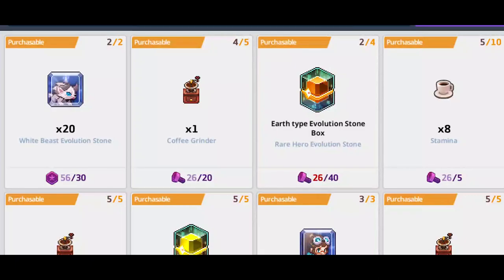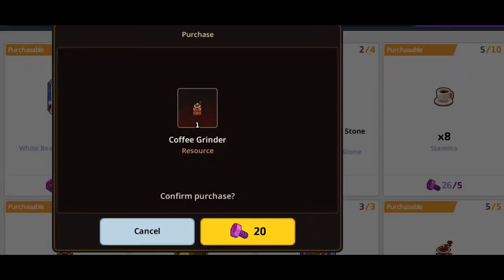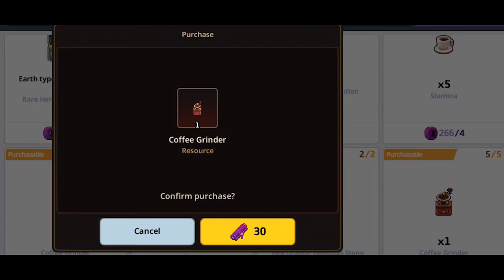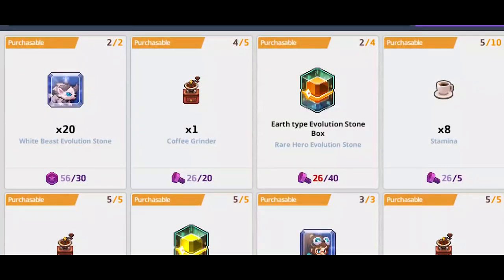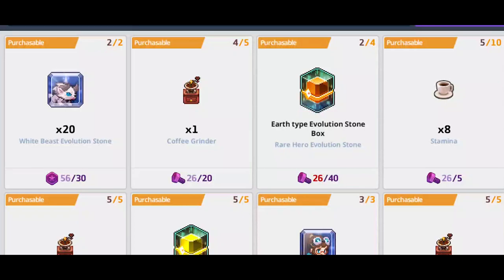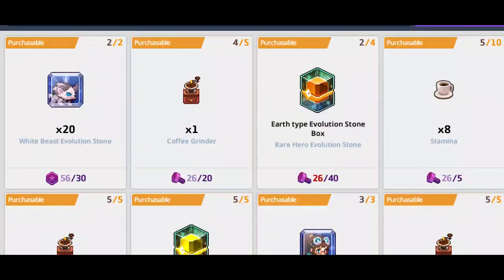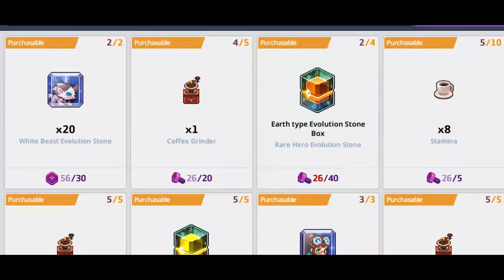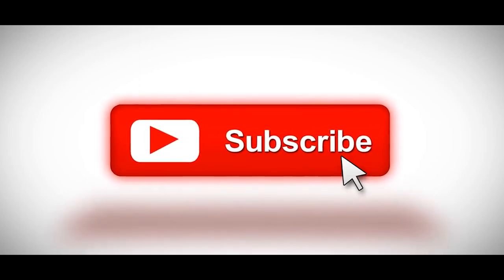Guardian Tales - How to use/What is a coffee grinder?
In this video:
How to use a coffee grinder?
What is a Coffee grinder?
What does a coffee grinder?
What effect does a coffee grinder have on your account?

In this video I do a quick overview of Craig a tank hero in guardian tales, a new mobile rpg that in my opinion is one of the best mobile releases of the year please enjoy.

Guardian Tales is a retro Action-Adventure RPG game with complex puzzles & reactive action combat. Available on iOS & Android! "Embark on an epic journey through Kanterbury and encounter new friends as you relive the unforgettable moments from your favorite games growing up!"